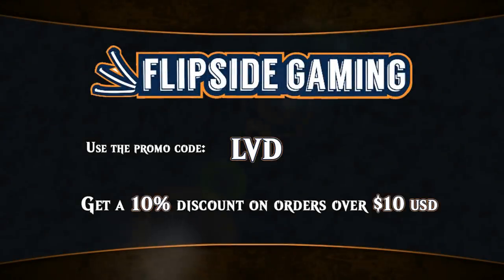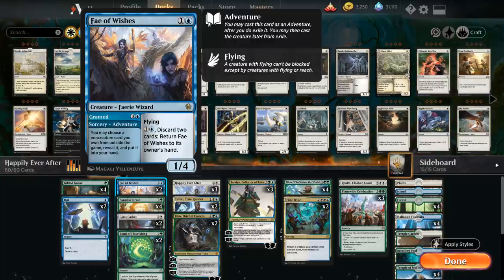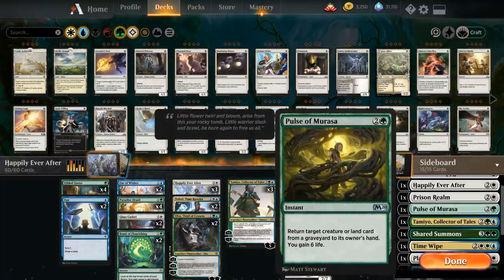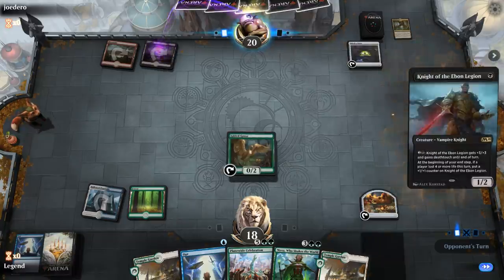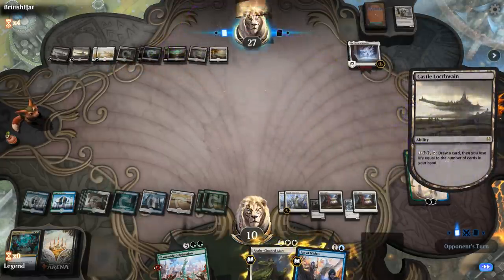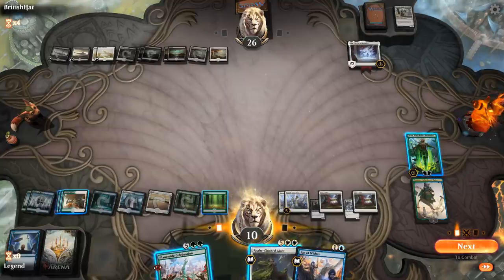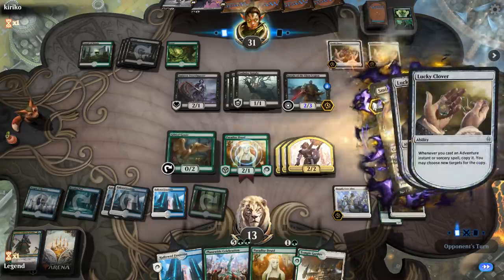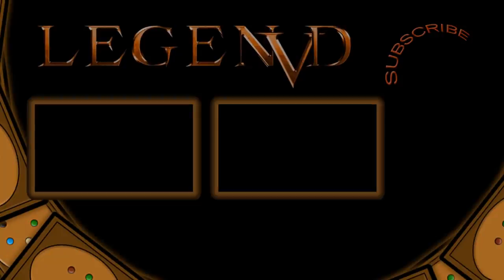MTG Arena - Standard - Happily Ever After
Magic the Gathering Arena deck tech & gameplay with Happily Ever After in Standard.

Match 1: 07:40
Match 2: 14:51
Match 3: 32:09
Match 4: 39:28